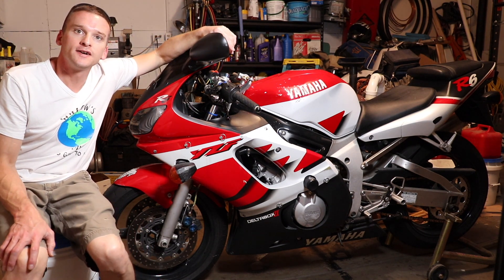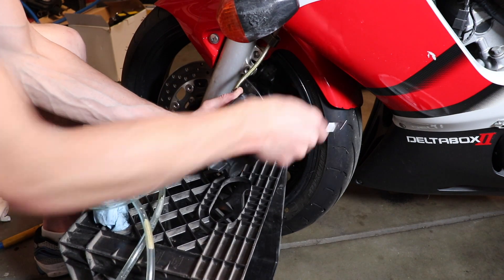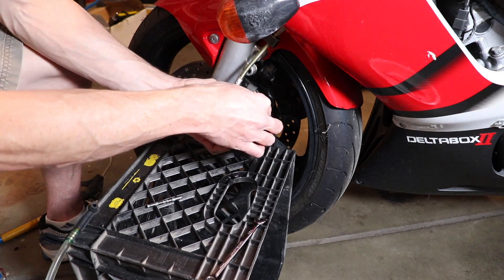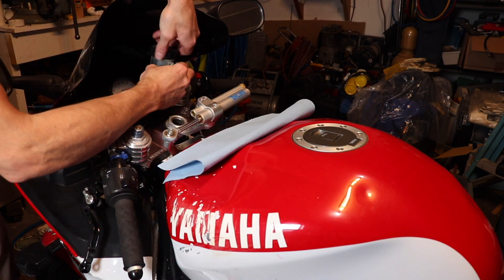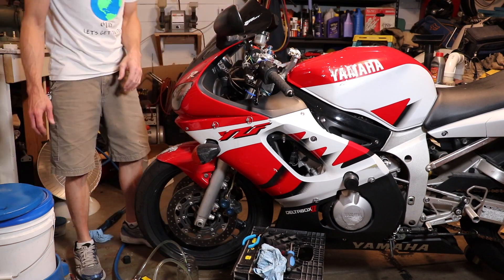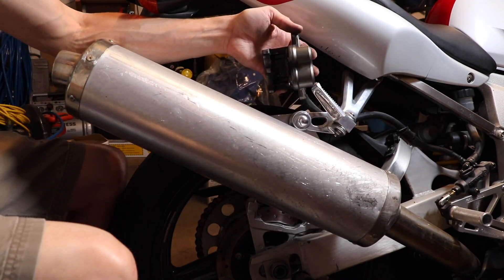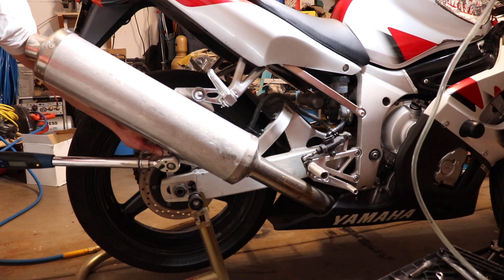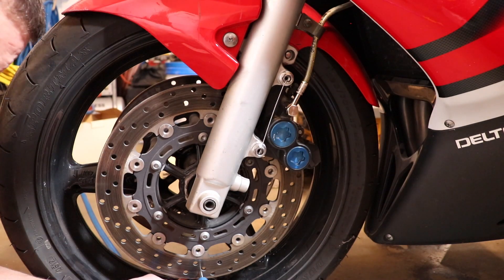Yamaha R6 & R1 Brake Job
Yamaha R6 & R1 Brake Job. In this video I show you how to inspect and replace the brake pads, cleaning caliper pistons, pressing caliper pistons in, Bleeding the brakes and inspecting the brake rotors on a 2000 Yamaha R6.

Product Links:

EBC Double H (Front) Brake Pads

EBC Double H (Rear) Brake Pads

Front & Rear Brake Rotors

Brake Cleaner

Nylon Brush

Motul Brake Fluid

Brake Synthetic Grease

Mityvac Pneumatic Brake Bleeder

Mityvac hand pump bleeder

Safety Wire

Safety Wire Twist Pliers

Digital Caliber

Micrometer 0-1"/0.0001

Allen bit set

1/4" Drive Torque Wrench

Song
Blue Sky - IKSON

Song
GLOW - LIQWYD

Song
Summer Night - LIQWYD